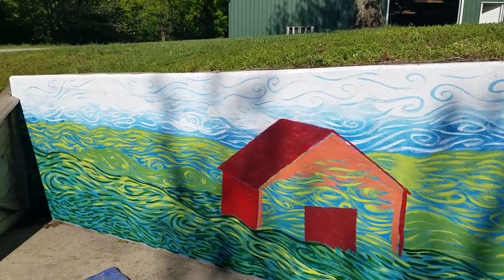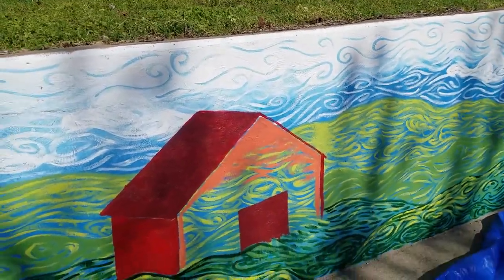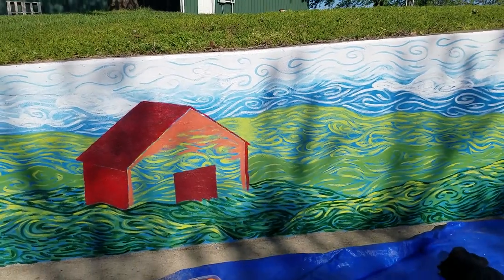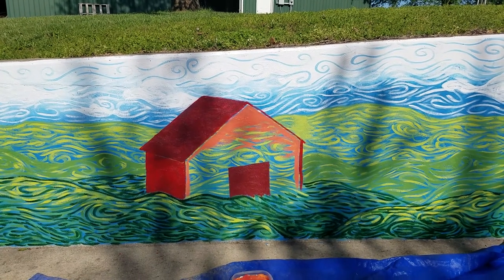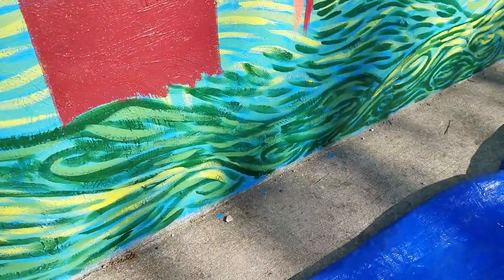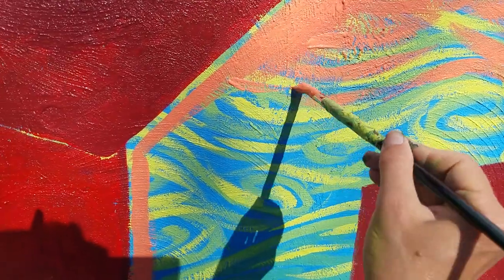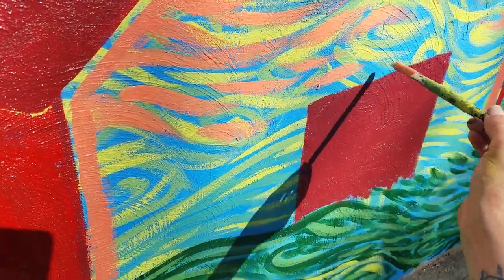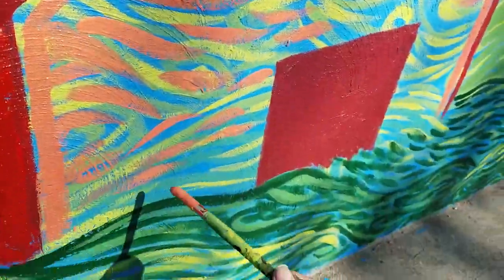Painting a Mural in Princeton, KY - Adding Barn and More #11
Showing the addition of a barn and plans for what's next!